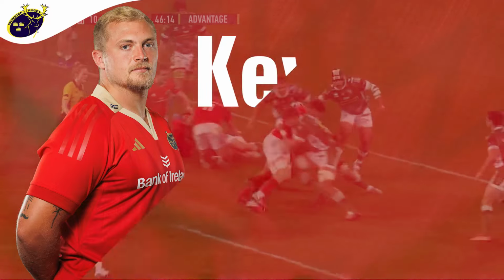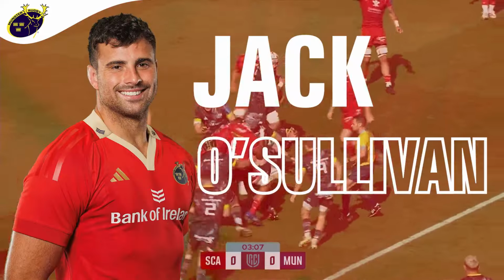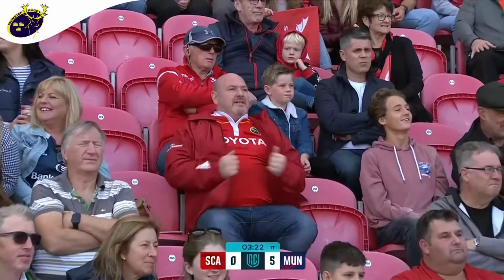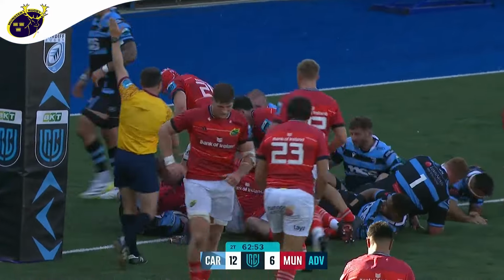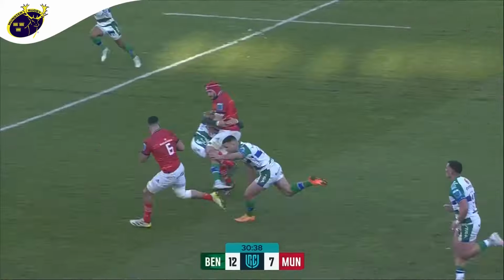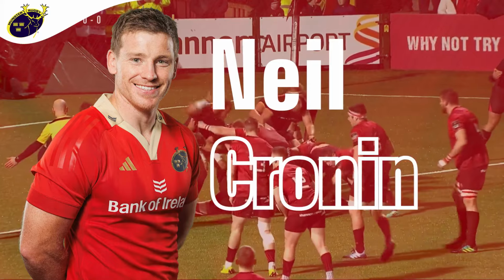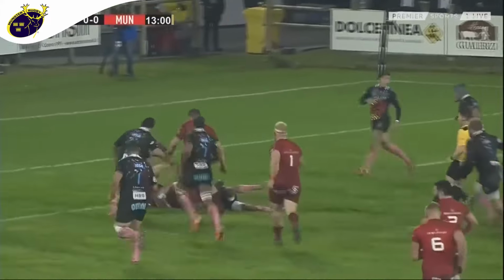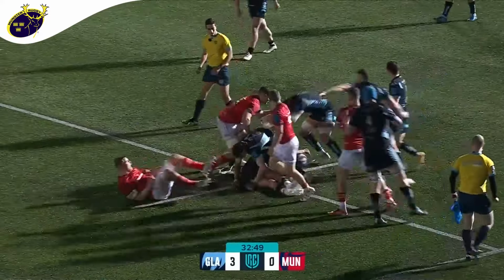Departing Players | Chris Moore, Keynan Knox, Jack O'Sullivan & Neil Cronin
Our thanks to Chris Moore, Keynan Knox, Jack O'Sullivan & Neil Cronin for their time at Munster. All the best in the future!